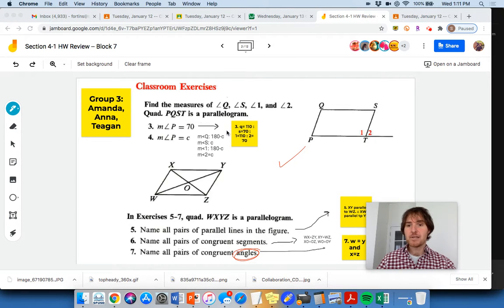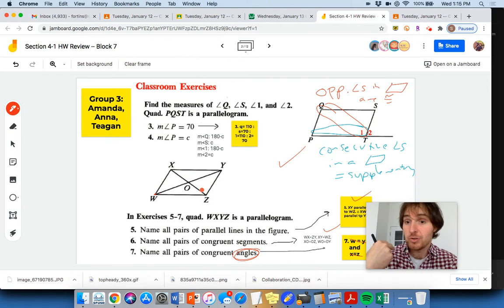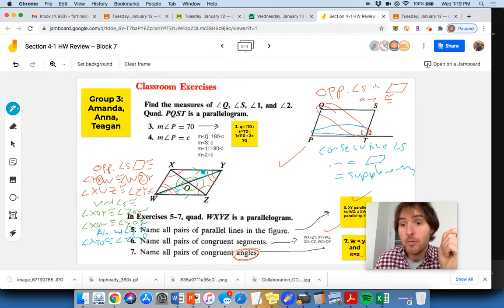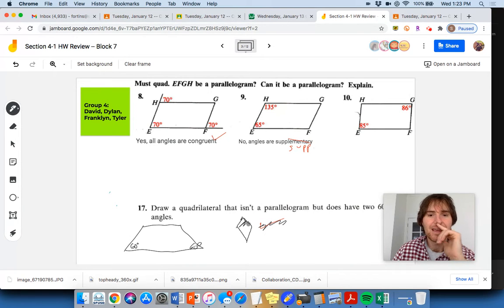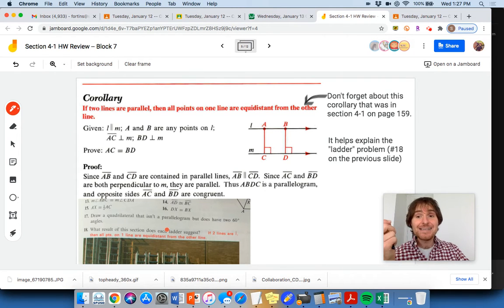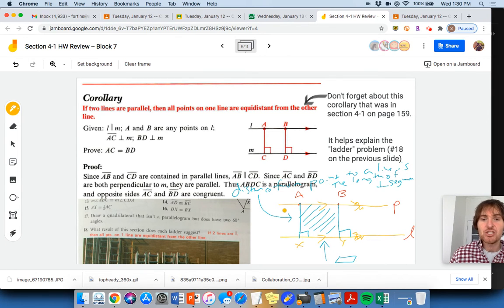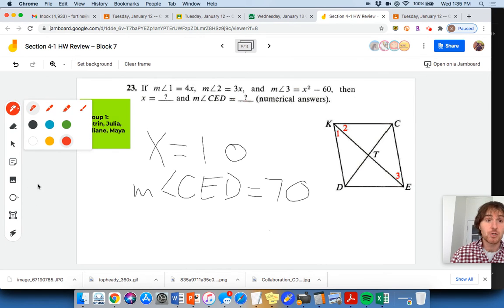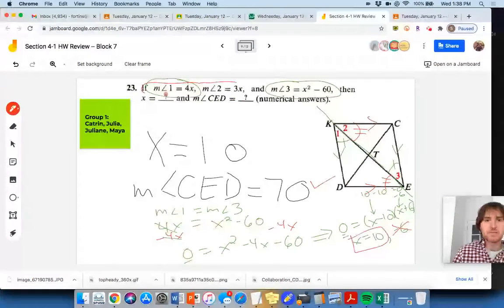Section 4-1 Homework Reviewed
0:20 CE #3 and 4
2:30 CE #5, 6, and 7
9:35 CE #17
12:05 CE #8, 9 and 10
14:21 CE #18
22:05 WE #20
23:50 WE #23